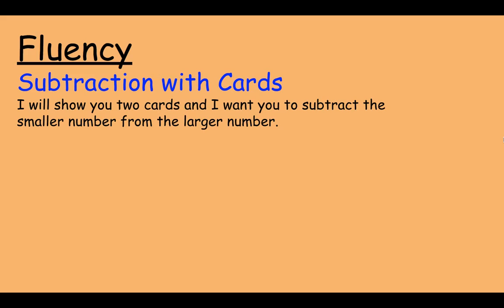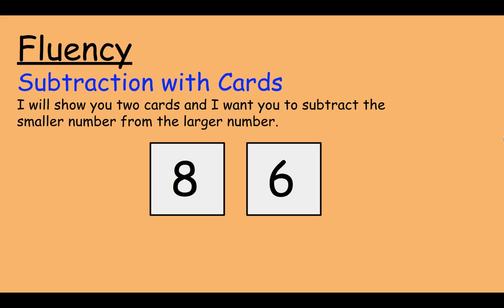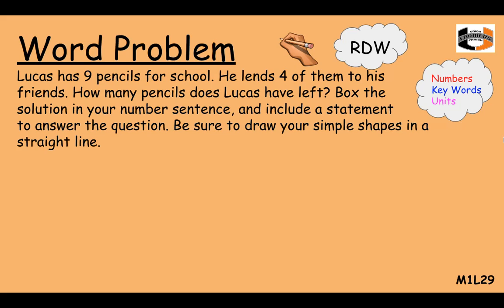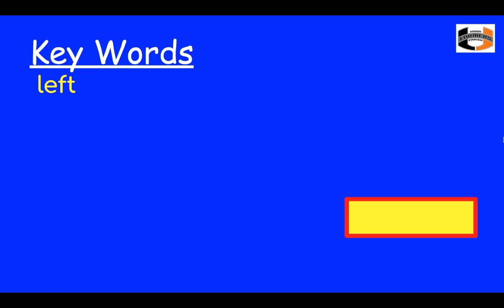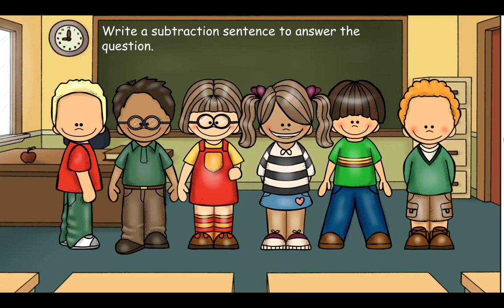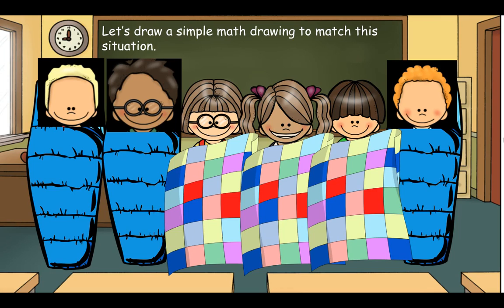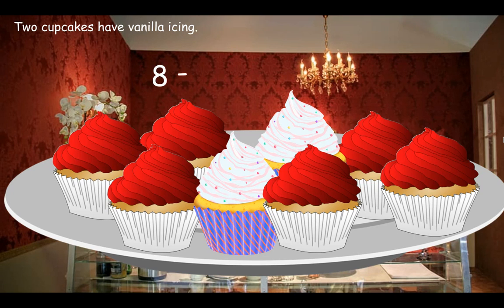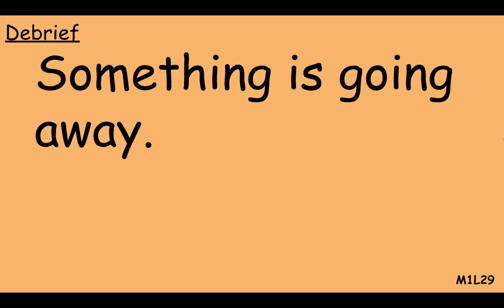Zearn - Grade 1, Mission 1, Lesson 29